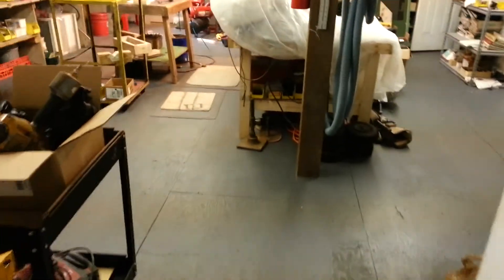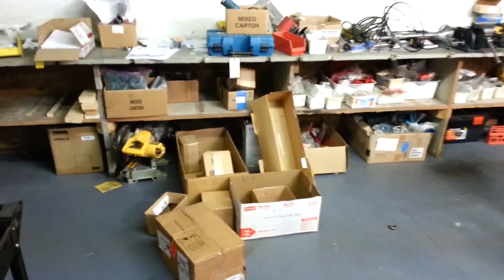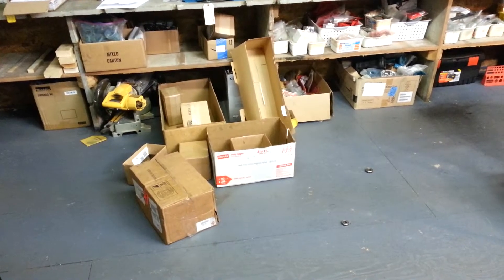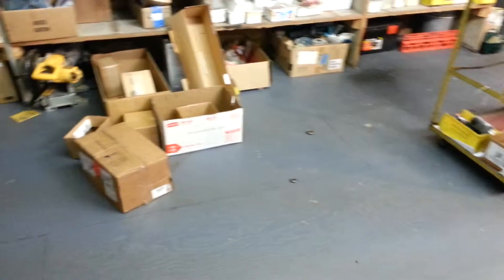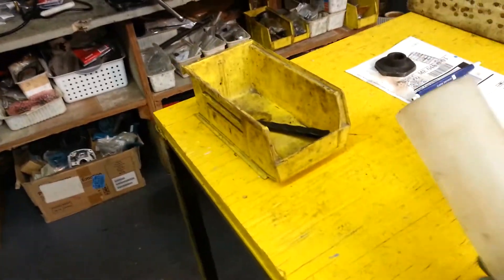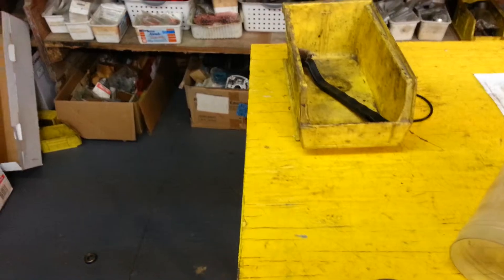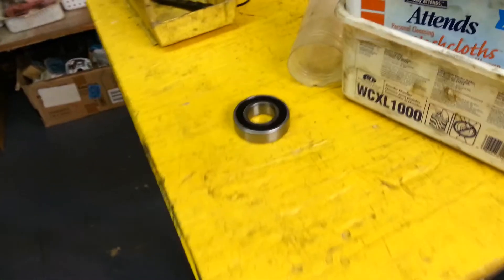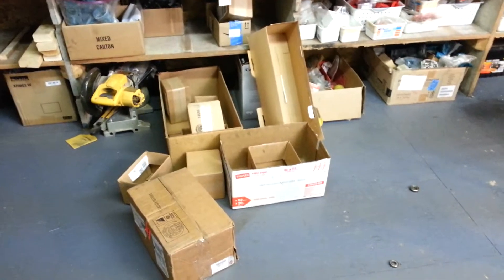Got broken into at the shop by bearing fairy's.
Came in to find the place a mess. Storage boxes all over and bearings scattered on the floor.
It appears to be a case of bearing fairy's looking for goodies.